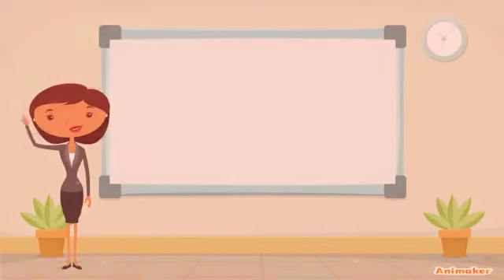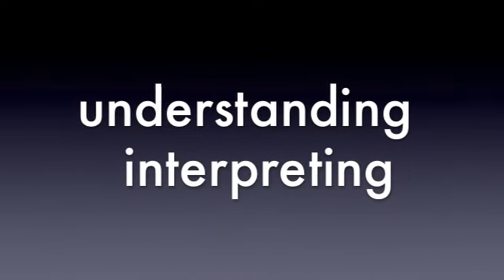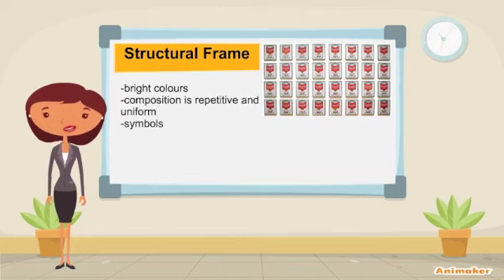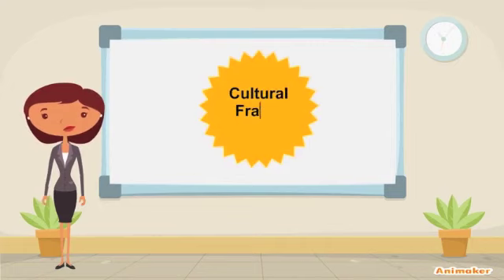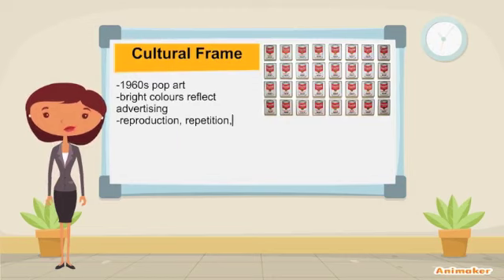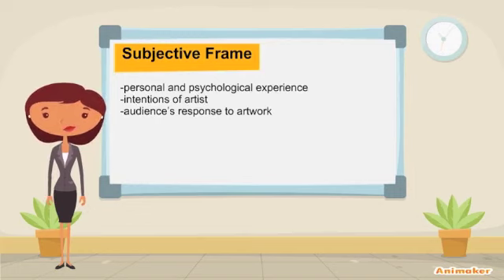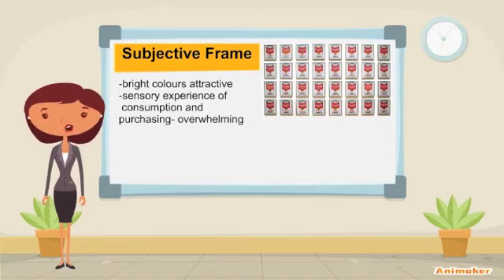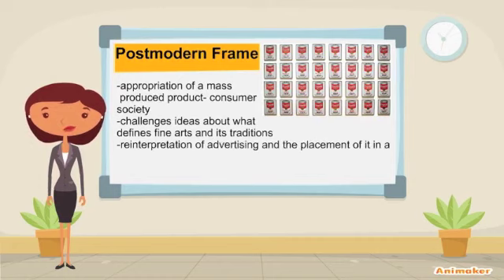The Frames- Year 9 Visual Arts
The Frames Year 9 Visual Arts Theory